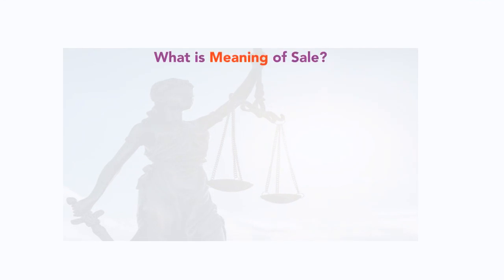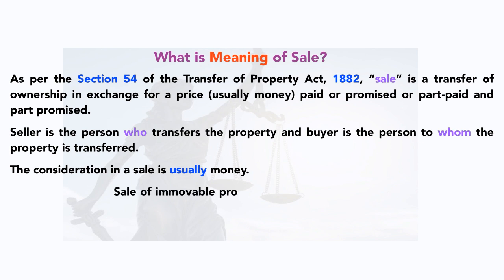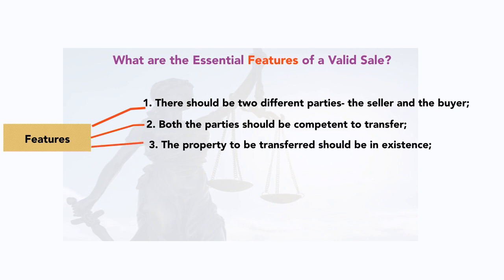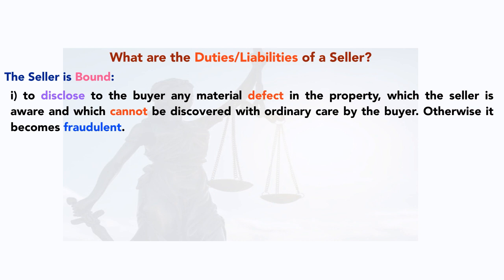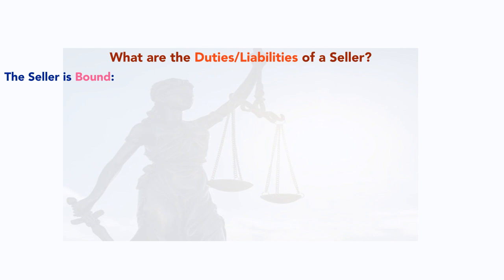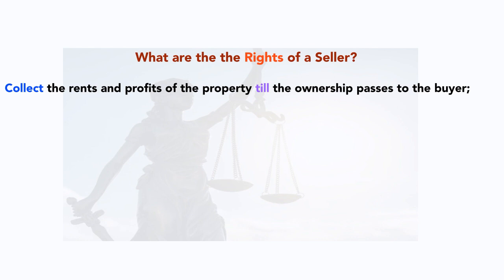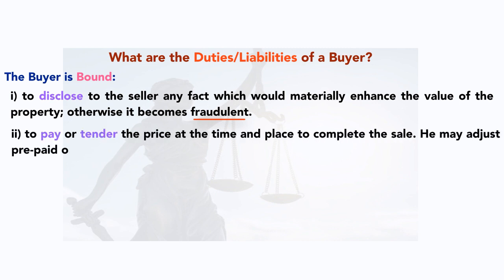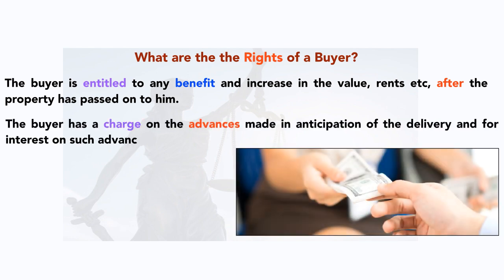The Simplest Explanation of Sale of Immovable Property (For All Judiciary Exams)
This video explain the meaning of sale of immovable property and relevant law in simple language.